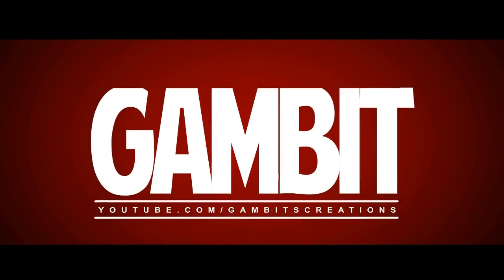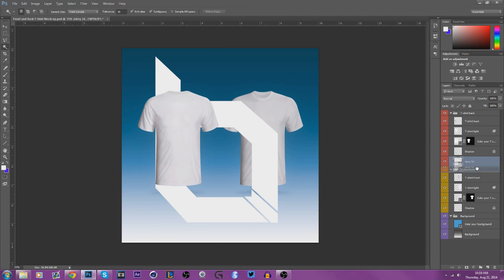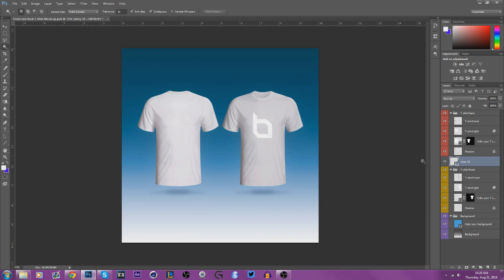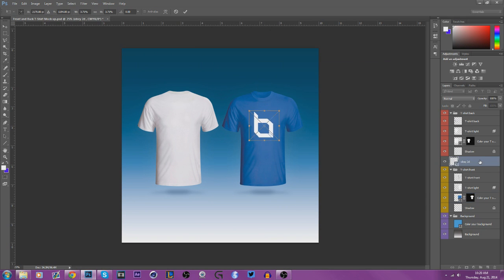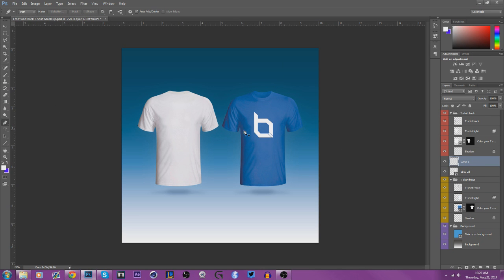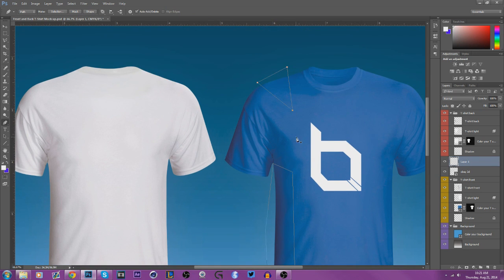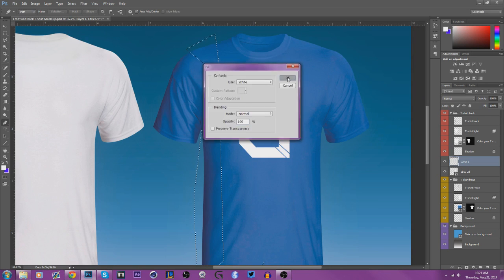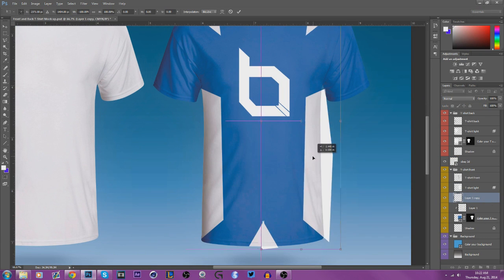Gambit: Obey Jersey Design ObeyRC @ObeyScarce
What's up guys?! It's your boy Gambit bringing you the speedart for my Obey Jersey design. It was a new experience, and I had fun with it. Also, I did leave Vex, and I will be making a commentary about it soon. Sorry for the background noise, there is construction in my building. Anyways, I hope you enjoyed!